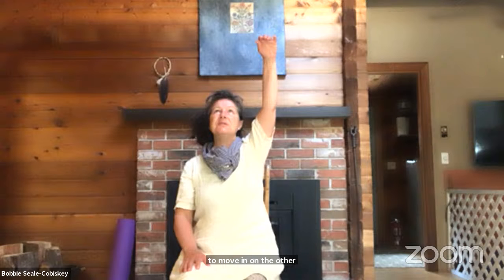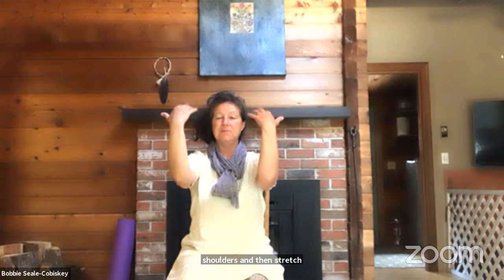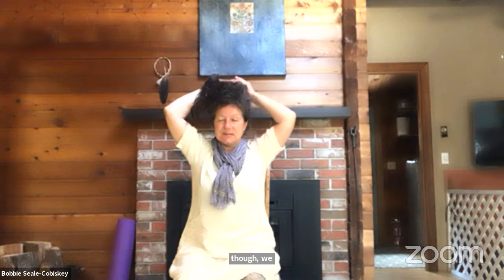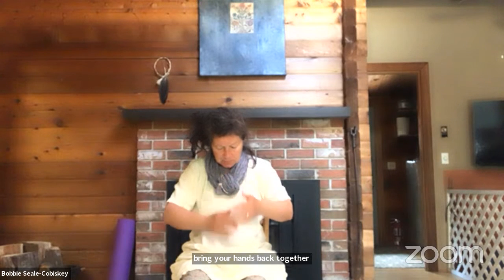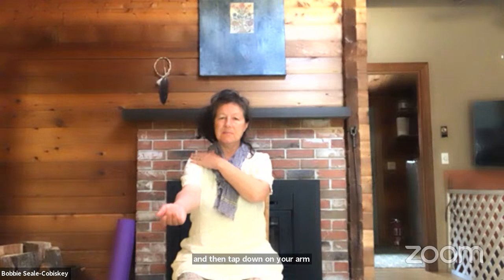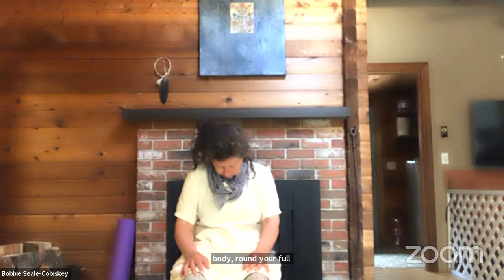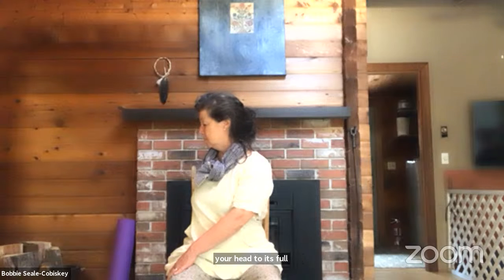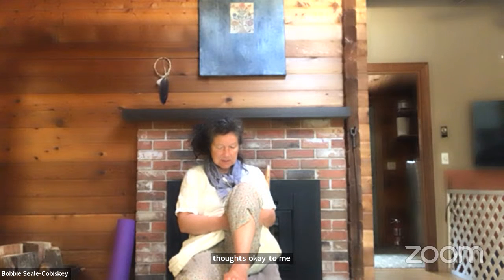Adaptive Chair Yoga with Bobbie Seale-Cobiskey | ConnecTogether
Join Bobbie Seale-Cobiskey for a 1hr Accessible Chair Yoga session every Wednesday at 12PM PDT. This accessible Chair Yoga class will weave together practical breathing techniques with sensitively taught yoga postures and movements to meet the needs of all participants.

As a Certified Yoga Therapist (CYT), Residential Care Aide and founder of @Yogability International, Bobbie’s classes include chair yoga for older adults and people with Alzheimer’s disease and dementia, adaptive yoga for people living with a wide range of mobility challenges and those in recovery from addictions.

Please note that this live event will be recorded and streamed to Facebook and YouTube, where it will remain available for our community to enjoy after the session has ended. Closed captioning for this event will be available on these platforms.

Learn more about upcoming ConnecTogether online events at ConnecTra.org/events.